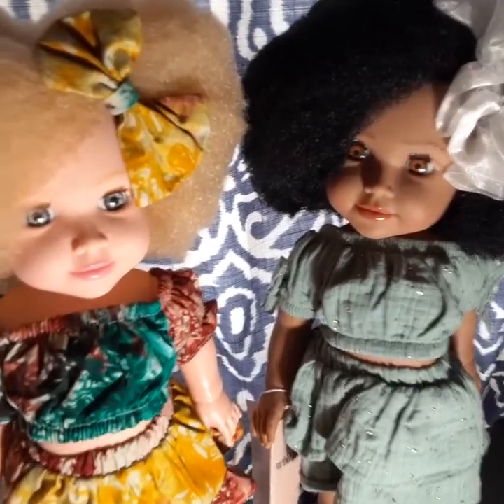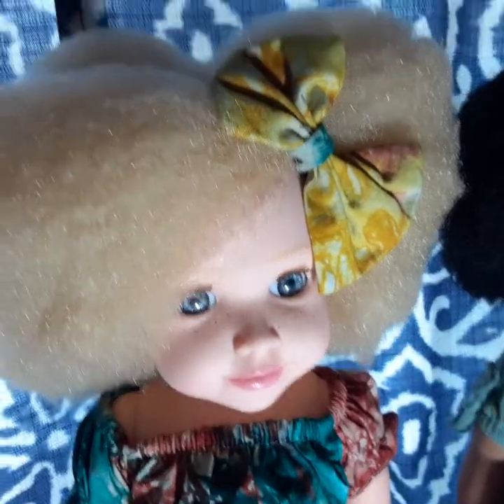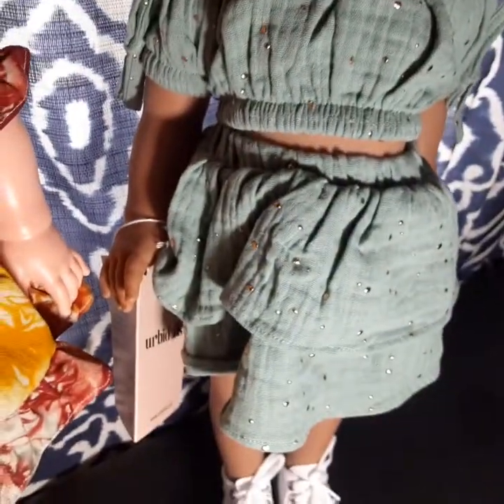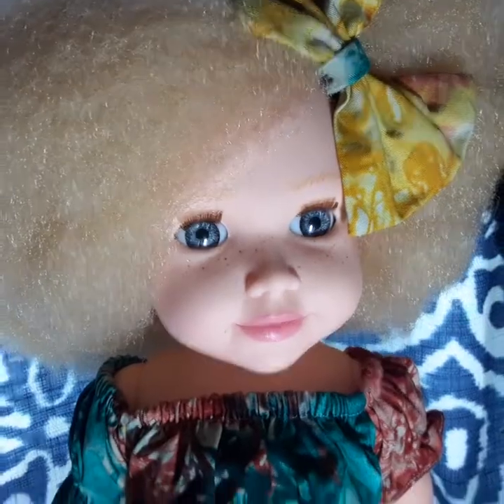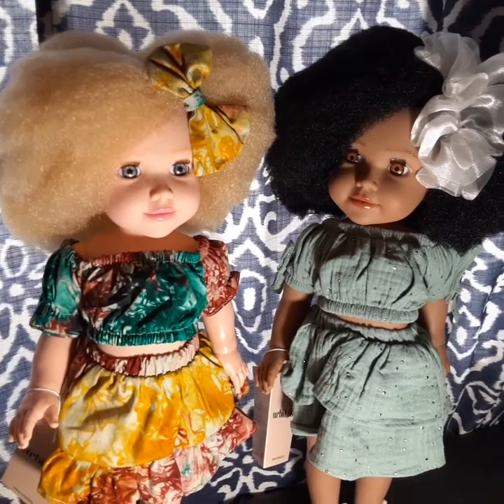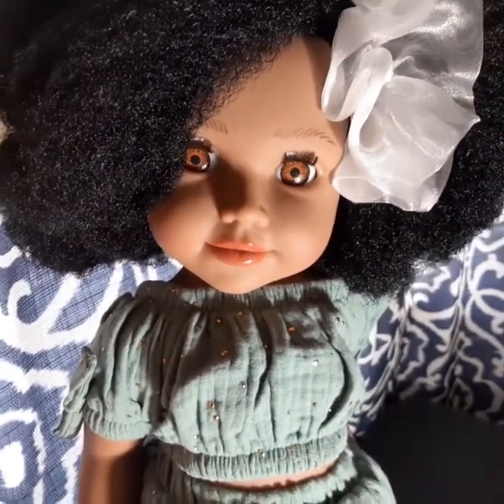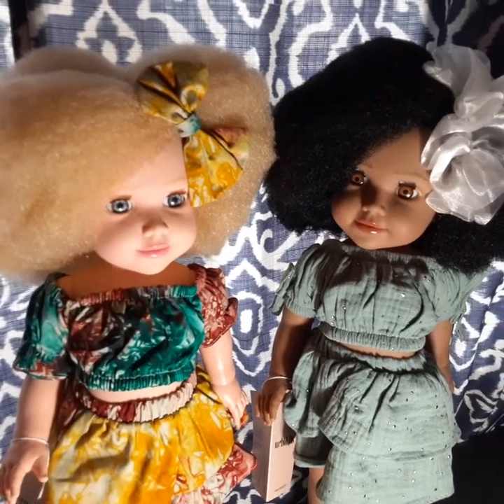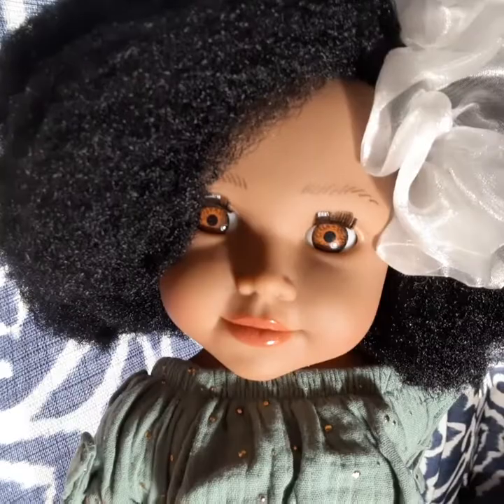Comparing Urbi Dolls to American Girl Dolls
New Dolls from Paris, France. Do you think they measure up to American Girl dolls. Is this doll's hair kid friendly? Dolls do not ship from France you must find a seller!  Let us know if you like them!